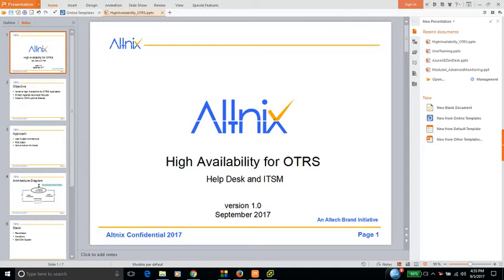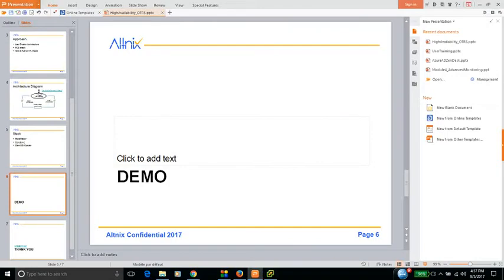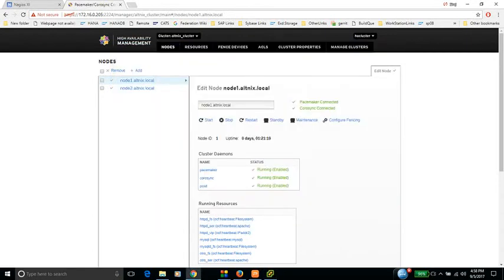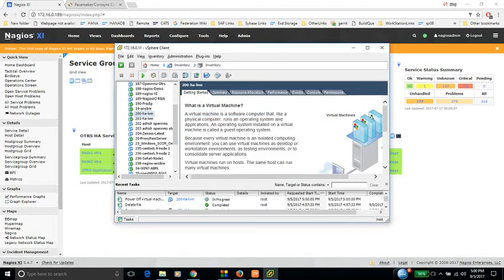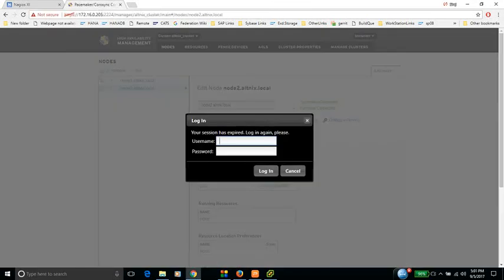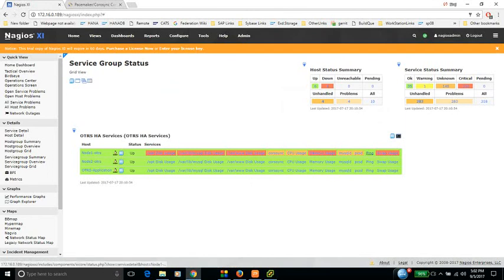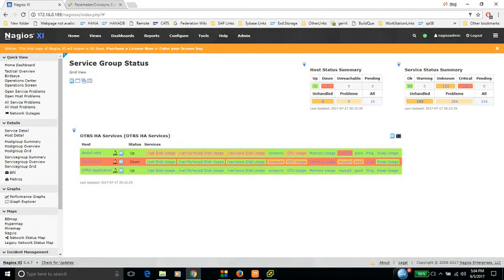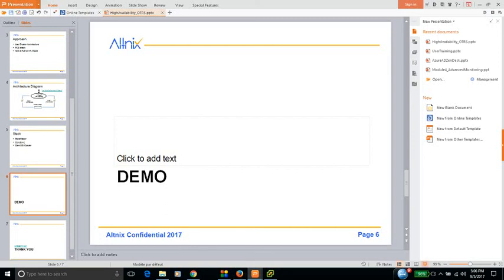High Availability for OTRS Help Desk and ITSM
How to get high availability on OTRS Help Desk and ITSM tool with a suitable cluster architecture